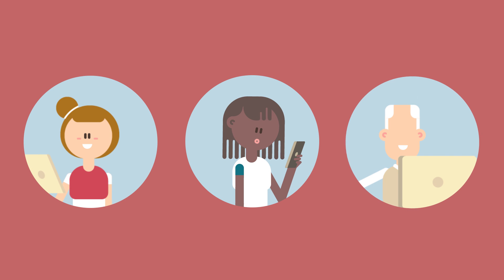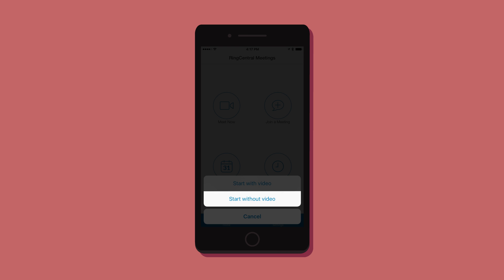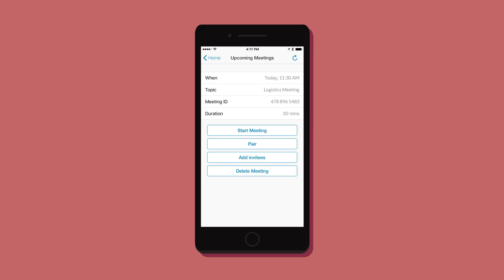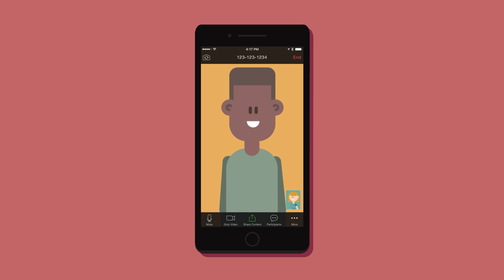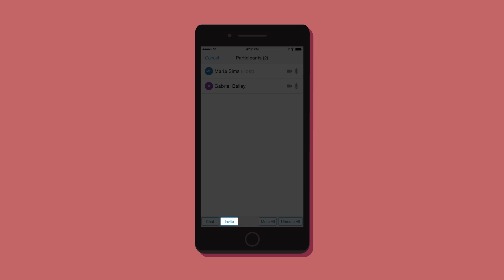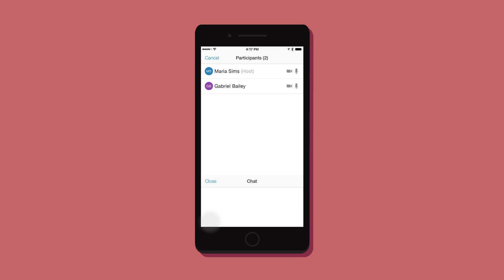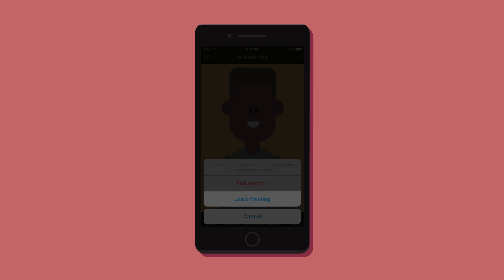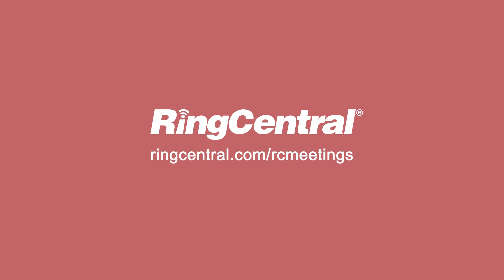RingCentral Meetings™: How to use on mobile devices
This tutorial instructs users how to hold online meetings on iOS and Android smartphones and tablets. Discover how to start meetings, invite attendees, screen share, manage activity, and more.